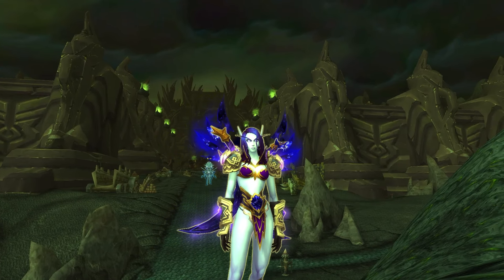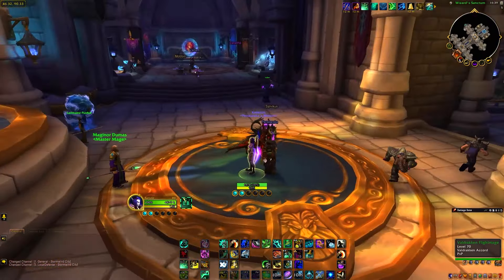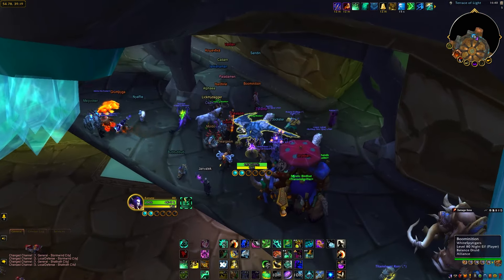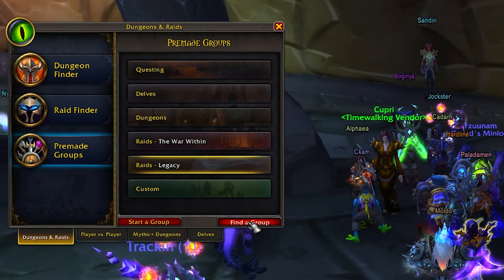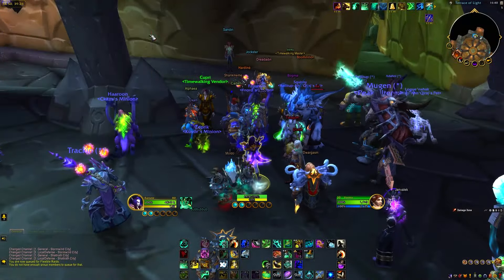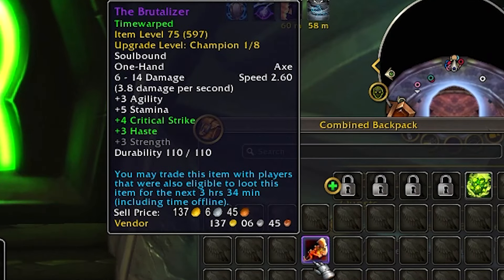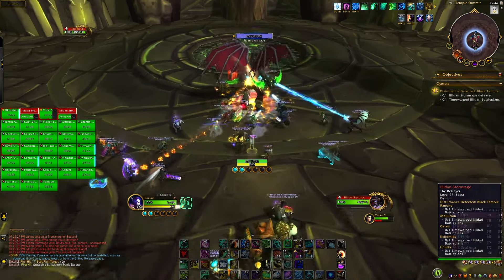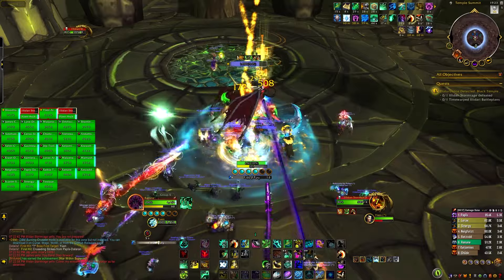How to get an EASY 610 ilvl Heroic Item this week ► WOW: The War Within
This is a video guide for how to get an EASY 610 ilvl Heroic Item this week in World of Warcraft: The War Within. This is from the weekly timewalking raid quest for beating Illidan Stormrage in the Black Temple.